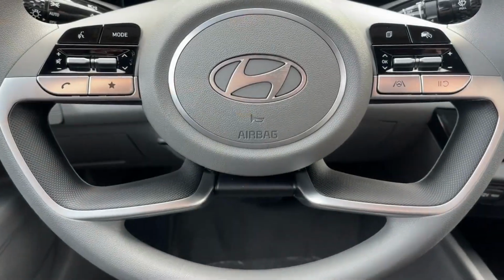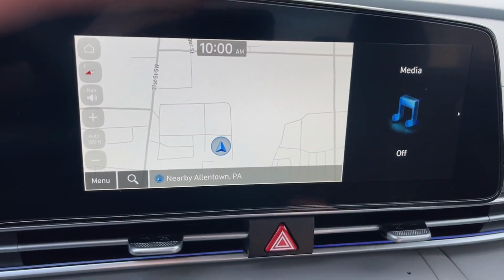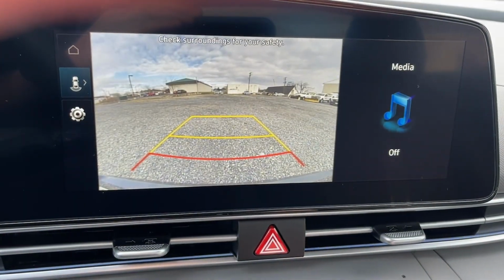2024 Hyundai Elantra Allentown, Coopersburg, Macungie, Easton, Nazereth 354072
Abyss Black New 2024 Hyundai Elantra SEL available in 675 State Ave., Emmaus, Pennsylvania at Lehigh Valley Hyundai. Servicing the Allentown, Coopersburg, Macungie, Easton, Nazereth area.

Lehigh Valley Hyundai
675 State Ave
Emmaus PA 18049

Delivers 40 Highway MPG and 31 City MPG! This Hyundai Elantra delivers a Regular Unleaded I-4 2.0 L/122 engine powering this Variable transmission. WHEEL LOCKS REVERSIBLE CARGO TRAY CARPETED FLOOR MATS.*This Hyundai Elantra Comes Equipped with These Options *CARGO SIDE BINS CARGO NET Window Grid And Roof Mount Antenna Wheels: 16 x 6.5J Alloy Variable Intermittent Wipers Urethane Gear Shifter Material Turn-By-Turn Navigation Directions Trunk Rear Cargo Access Trip computer Transmission: Intelligent Variable (IVT) -inc: drive mode select (normal sport smart).
OPTION GROUP 01  -inc: standard equipment,GRAY  CLOTH SEAT TRIM,ABYSS BLACK,CARPETED FLOOR MATS,REVERSIBLE CARGO TRAY,CARGO SIDE BINS,WHEEL LOCKS,CARGO NET,Front Wheel Drive,Power Steering,ABS,4-Wheel Disc Brakes,Brake Assist,Aluminum Wheels,Tires - Front Performance,Tires - Rear Performance,Temporary Spare Tire,Power Mirror(s),Rear Defrost,Intermittent Wipers,Variable Speed Intermittent Wipers,Daytime Running Lights,Automatic Headlights,LED Headlights,Automatic Highbeams,AM/FM Stereo,Navigation System,Satellite Radio,MP3 Player,Bluetooth Connection,Telematics,Remote Engine Start,Auxiliary Audio Input,HD Radio,Smart Device Integration,Requires Subscription,Steering Wheel Audio Controls,Auxiliary Audio Input,Bucket Seats,Rear Bench Seat,Adjustable Steering Wheel,Trip Computer,Power Windows,Keyless Entry,Power Door Locks,Keyless Start,Keyless Entry,Power Door Locks,Remote Trunk Release,Hands-Free Liftgate,Cruise Control,Climate Control,Multi-Zone A/C,A/C,Cloth Seats,Driver Vanity Mirror,Passenger Vanity Mirror,Driver Illuminated Vanity Mirror,Passenger Illuminated Visor Mirror,Keyless Start,Power Door Locks,Power Windows,Trip Computer,Security System,Immobilizer,Cruise Control Steering Assist,Traction Control,Stability Control,Traction Control,Front Side Air Bag,Blind Spot Monitor,Lane Departure Warning,Lane Keeping Assist,Lane Departure Warning,Front Collision Mitigation,Driver Monitoring,Rear Collision Mitigation,Tire Pressure Monitor,Driver Air Bag,Passenger Air Bag,Front Head Air Bag,Rear Head Air Bag,Passenger Air Bag Sensor,Front Side Air Bag,Rear Side Air Bag,Child Safety Locks,Back-Up Camera